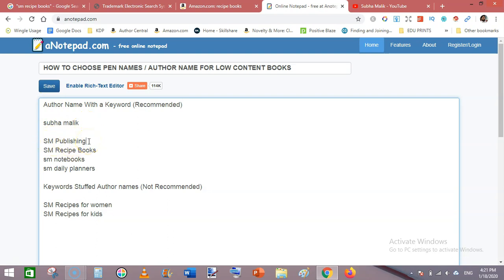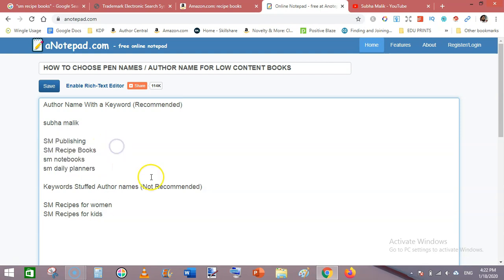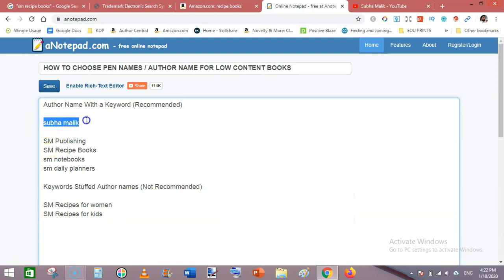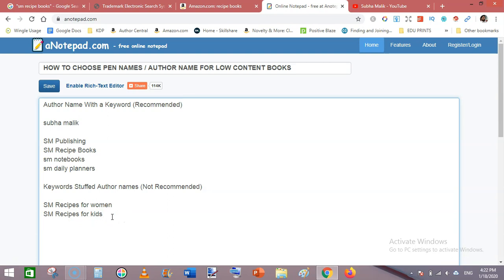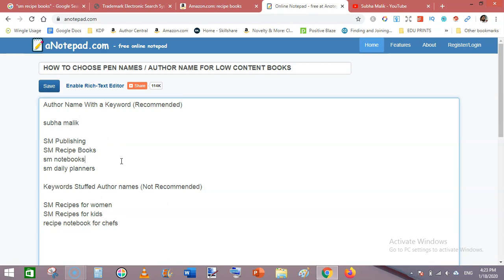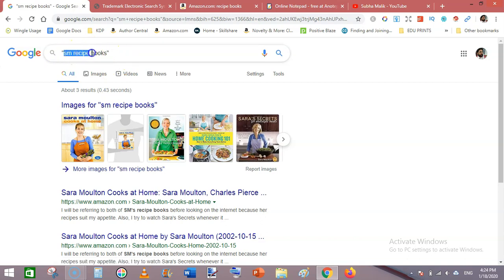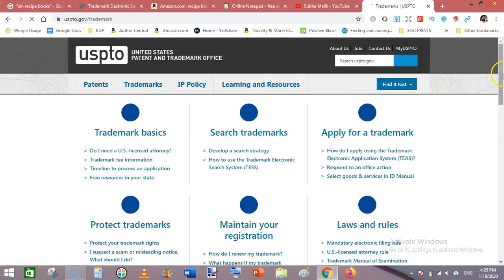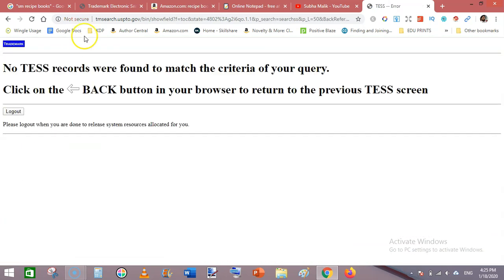How To Choose PEN NAMES or Author Names For Low & No-Content Books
Welcome friends Today In this Video I Am Going To Share With You How To Choose PEN NAMES or Author Names For Low & No-Content Books.

How To Add Youtube Channel Tags 2019 | Add / Edit Channel Tags In New YouTube Studio Beta

Low & no-content book publishing
kdp self publishing,
choosing pen names
choosing author names
trade mark check